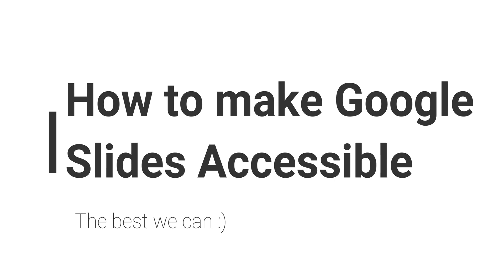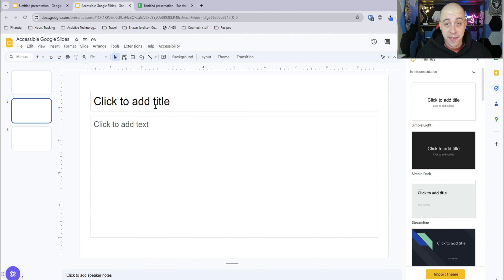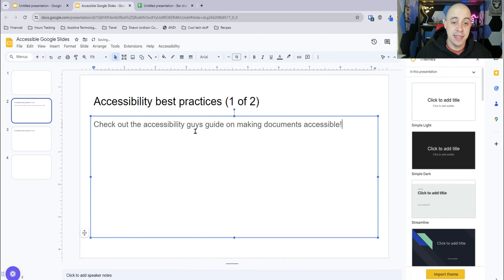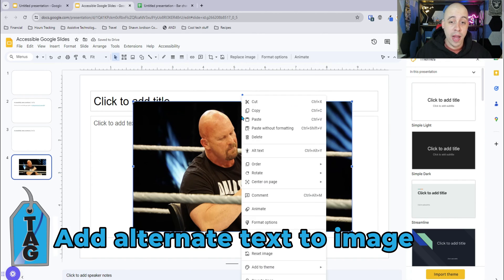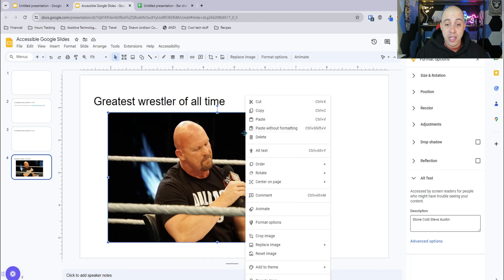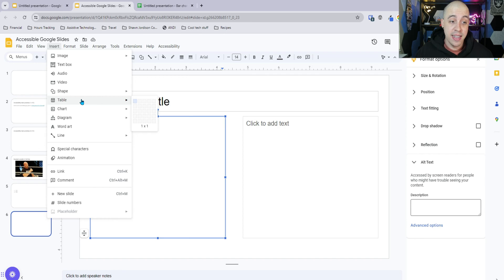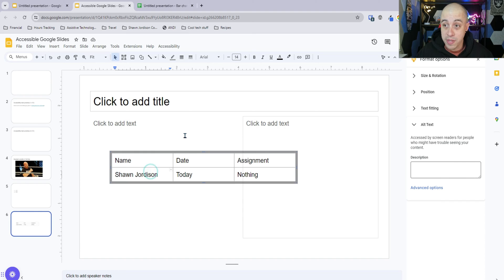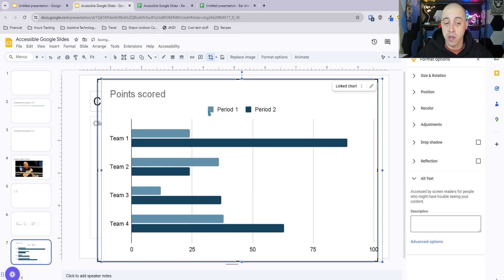How to make google slides accessible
This video introduces users to best practices in making Google Slides accessible.

00:00 Introduction
00:24 Use Slides With a Layout
01:00 Duplicate Slide Titles
01:17 Make Links Accessible
01:54 Add an Image to a Slide
02:19 Add Alternate Text
02:54 Adjusting the Reading Order
03:18 Accessible List Items
03:44 Tables in Google Slides
04:37 Charts and Graphs